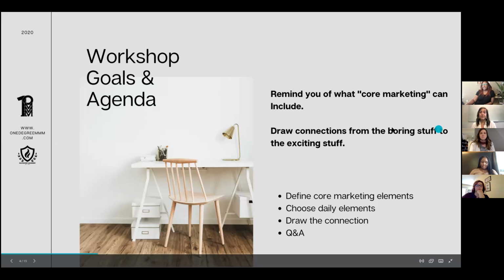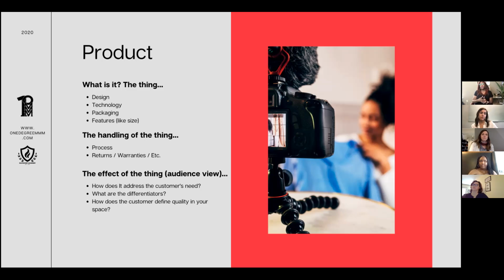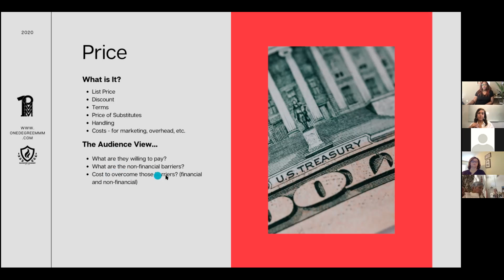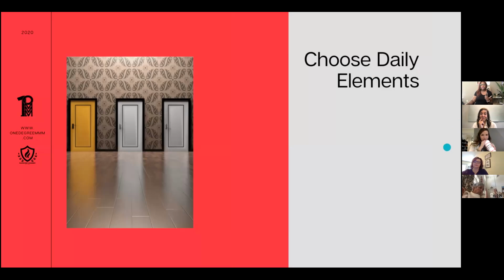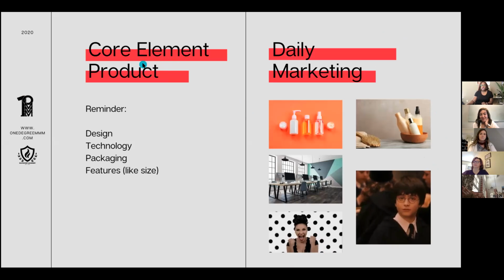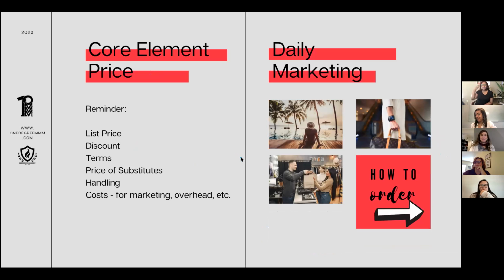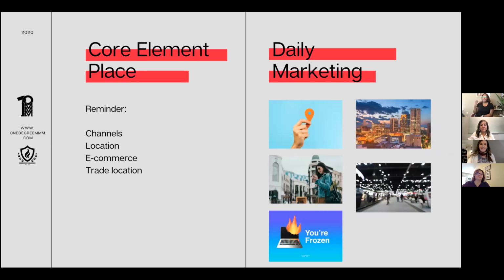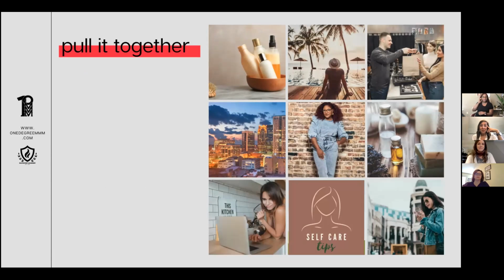Marketing Foundations: How Core Marketing Shows Up In Your Daily Marketing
Businesses today need to understand the foundations and essentials of digital marketing if they want to continue to succeed. Jacqueline Jones is the Founder & CEO of One Degree Marketing and Elevation Academy!